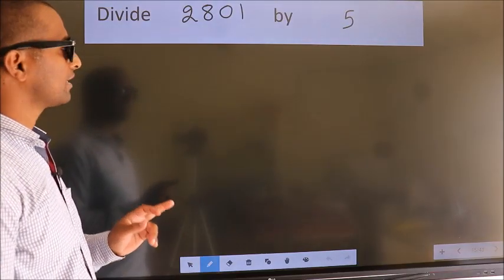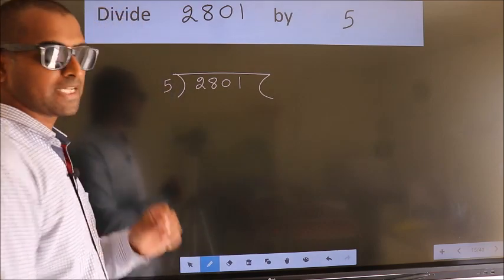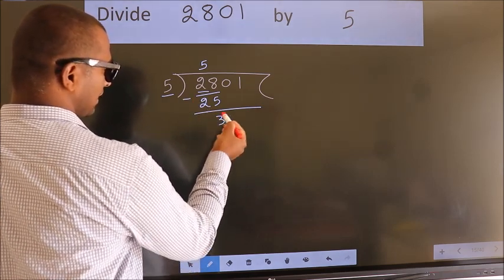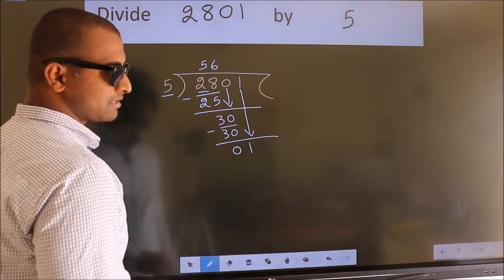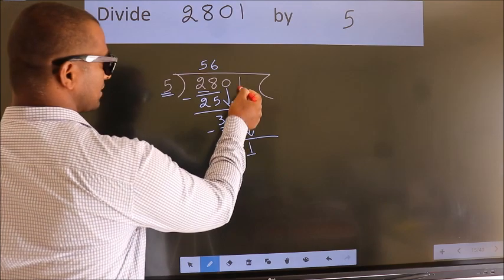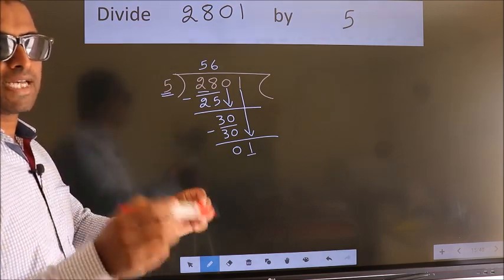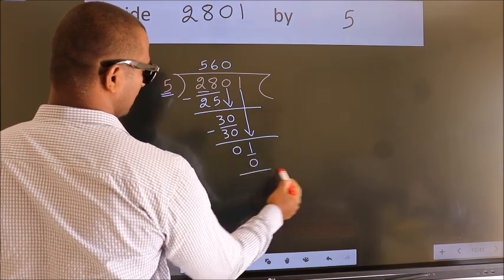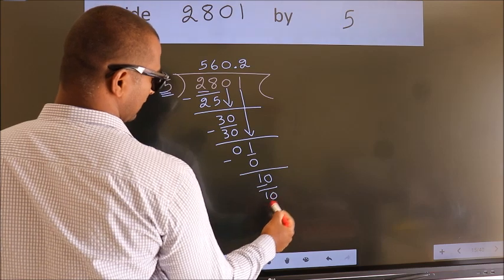Divide 2801 by 5 Most common mistake while dividing